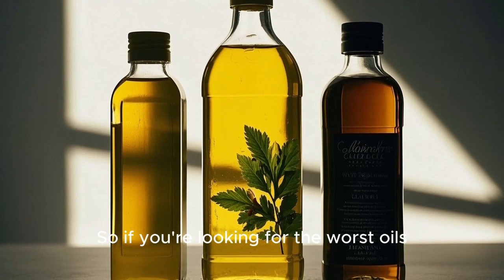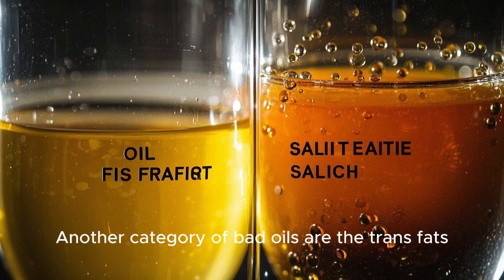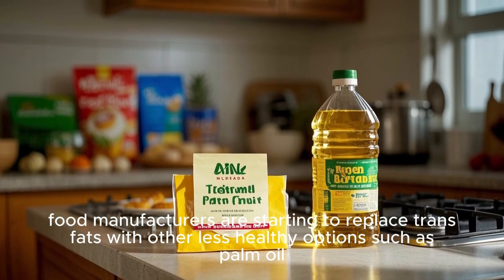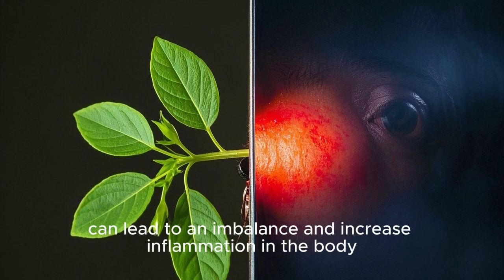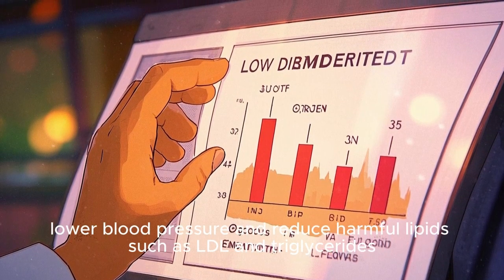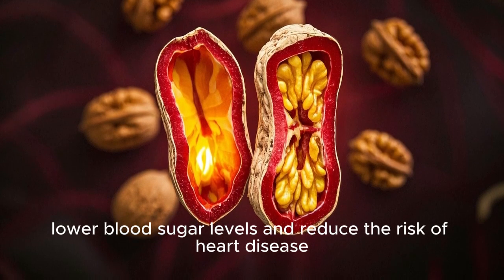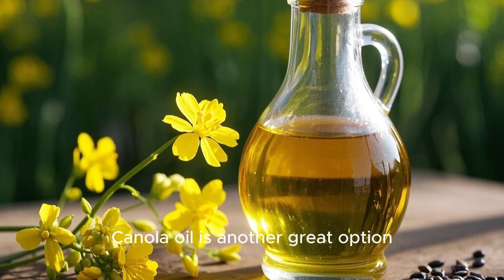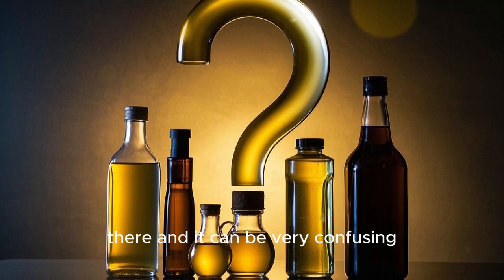Potential Dangers of Certain Oils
1.Refined Industrial Oils (e.g., sunflower, corn, soybean)
2. High-Temperature Frying
3. Hydrogenated Oils (Trans Fats)

✅ Healthier Alternatives